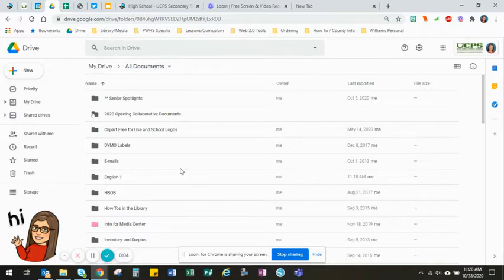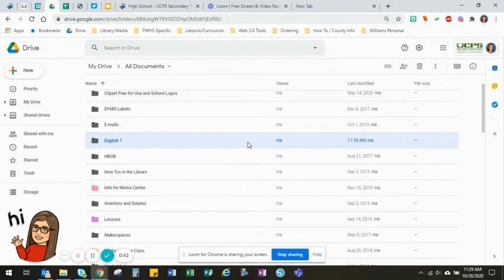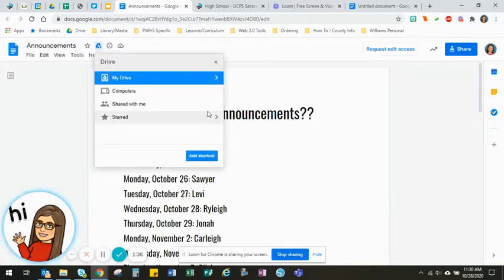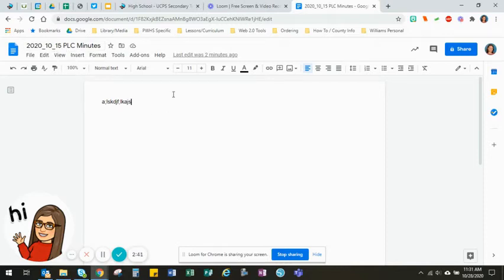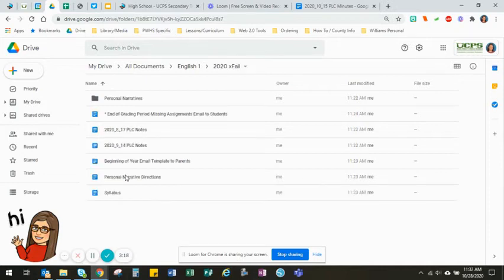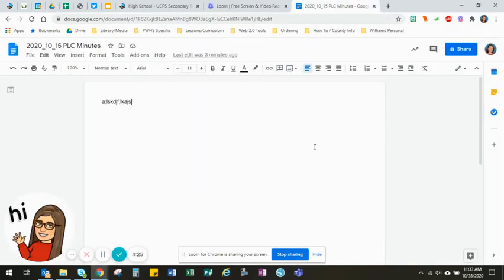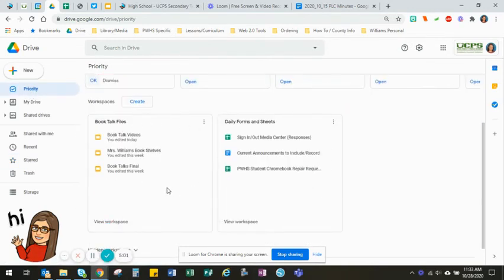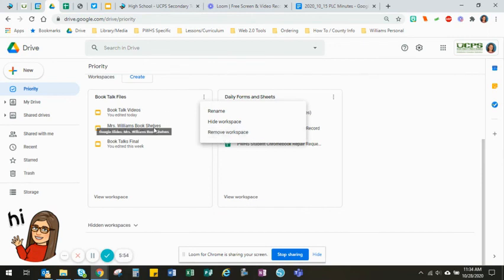Google Drive Organization Hacks - 90 second PD (actually 240 seconds)